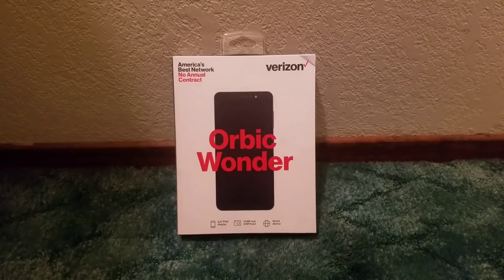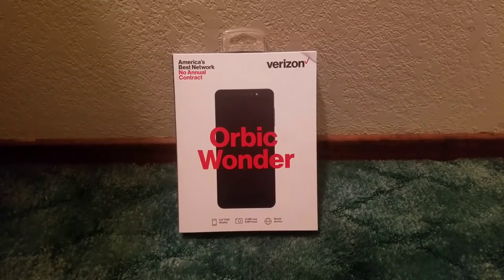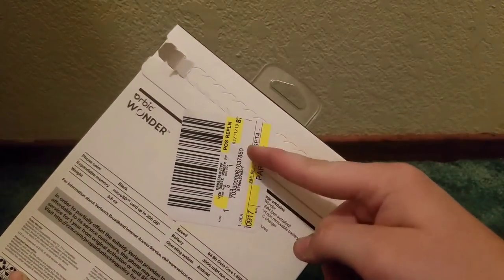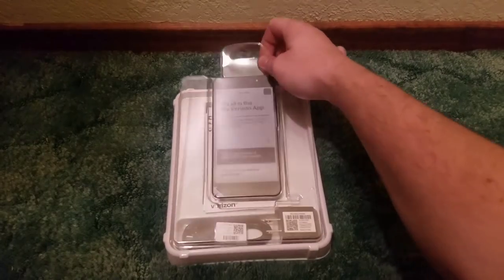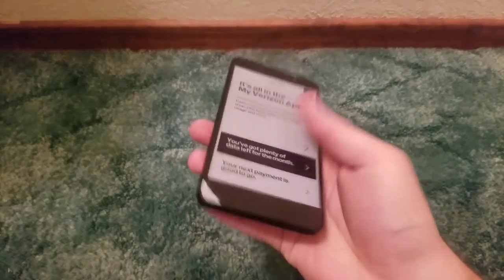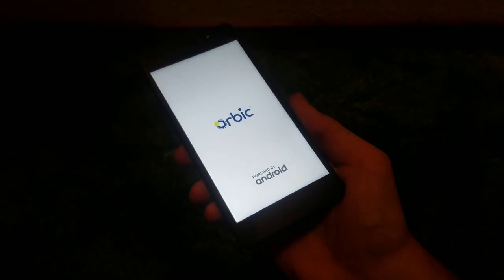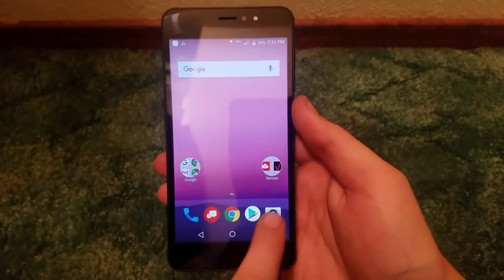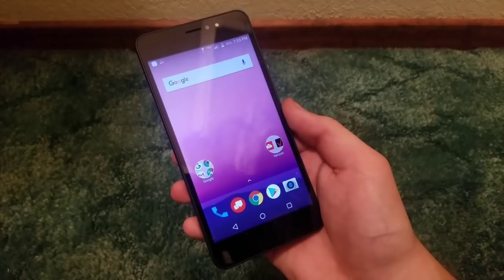Orbic Wonder (Verizon Wireless Prepaid) - Unboxing & First Look!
Considering the price of this smartphone, I thought I would pick it up and give it a try! And it's my first Orbic smartphone too.

Stalk me:
Periscope: techgeekjosh